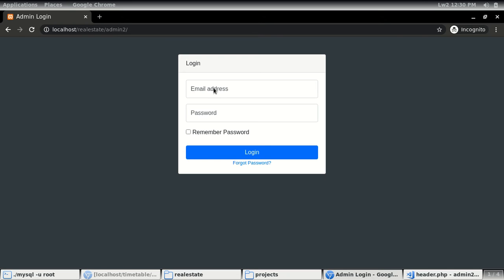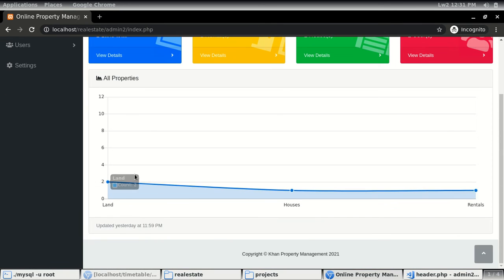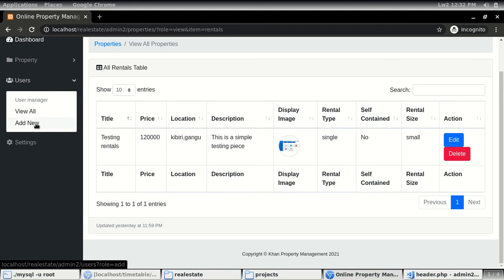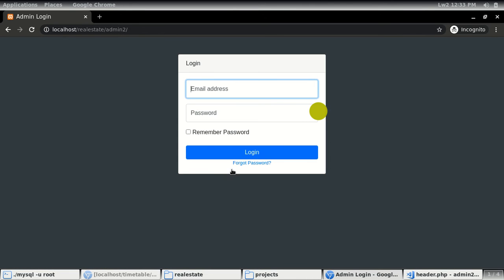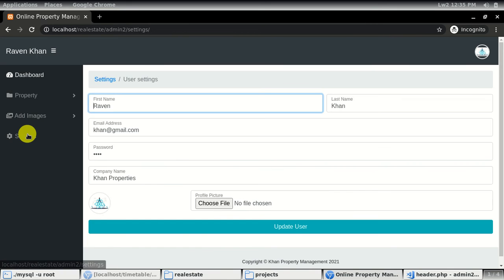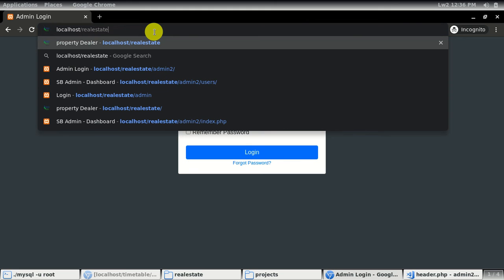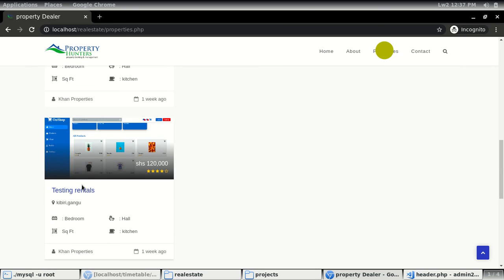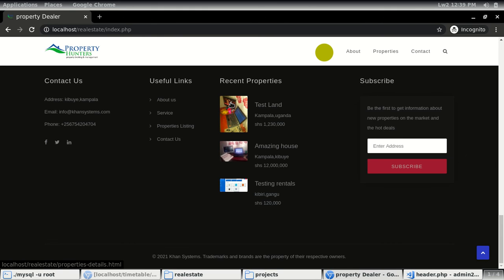Online Property Management System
Simple Project